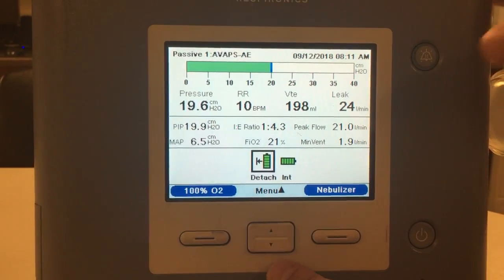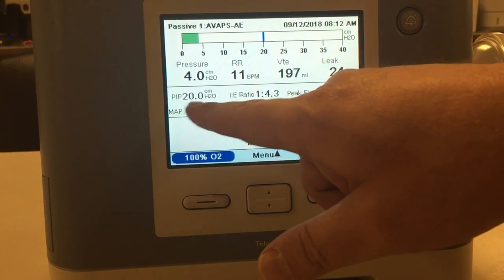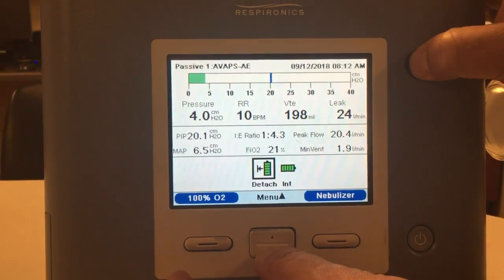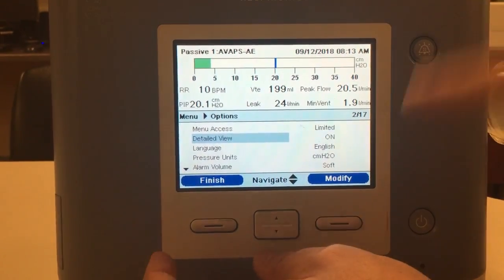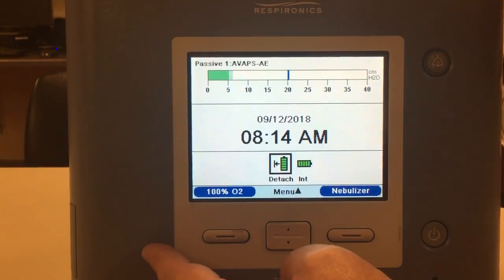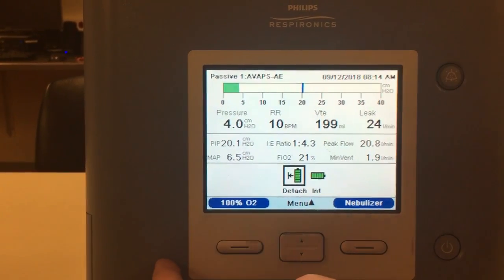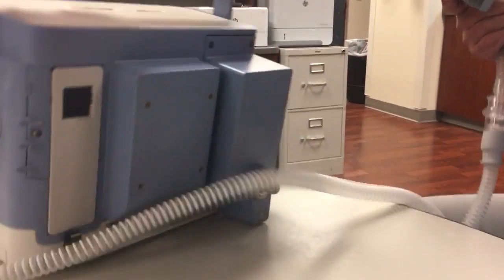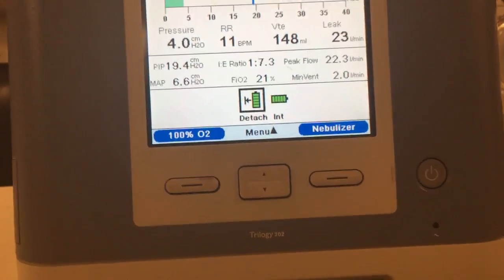Trilogy Review Part 3 of 4